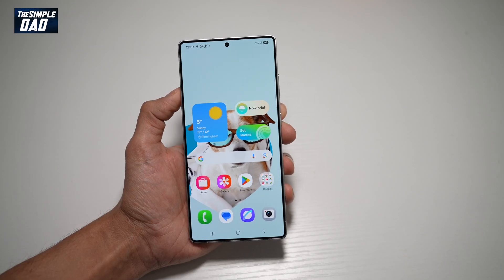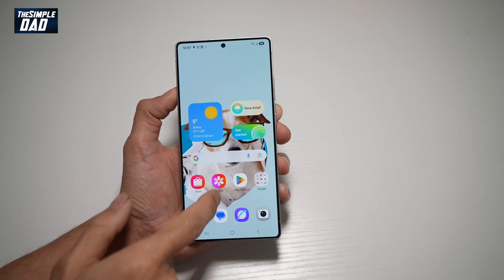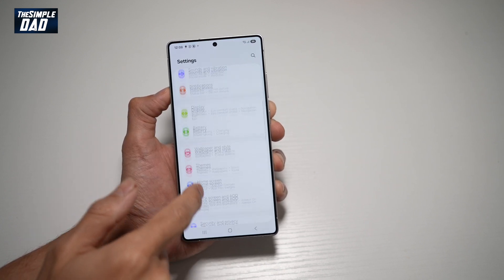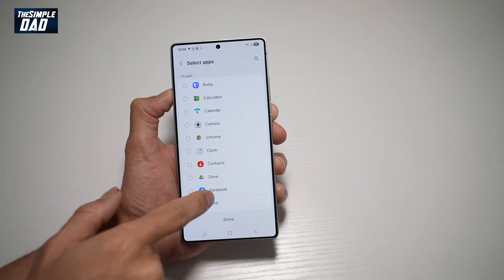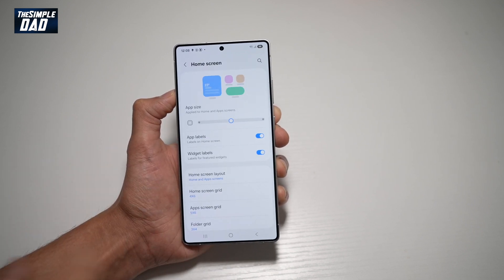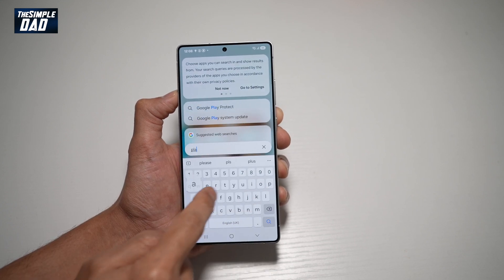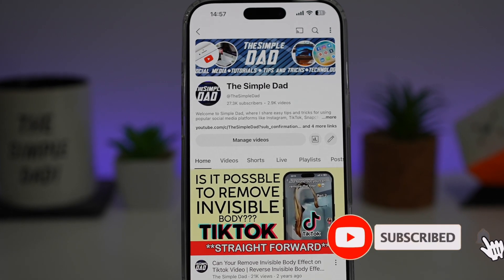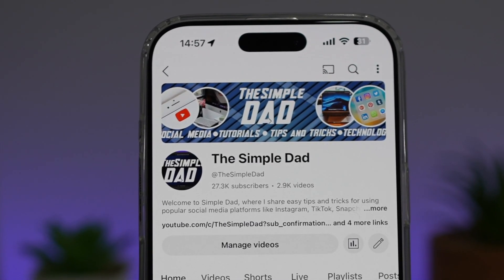How to Hide Apps on Samsung S25 Ultra 2025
00:00 Intro
00:10 Like or no Like
00:20 How to Hide Apps on Samsung S25 Ultra